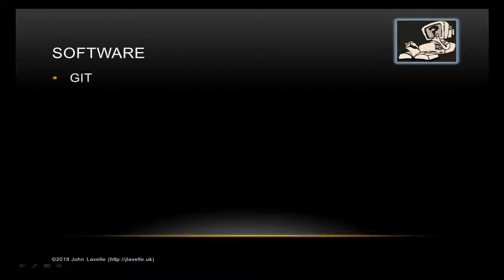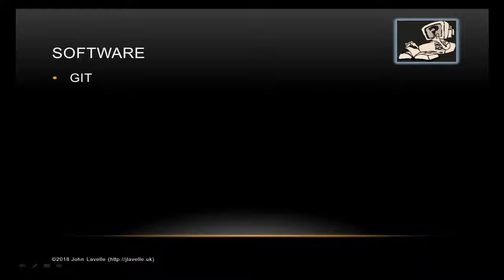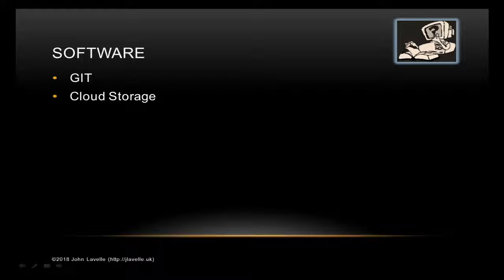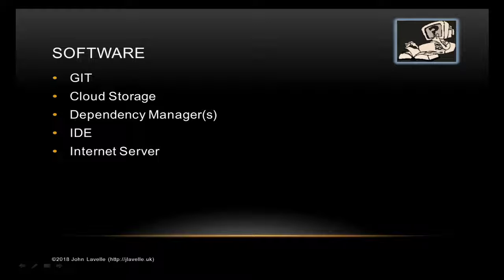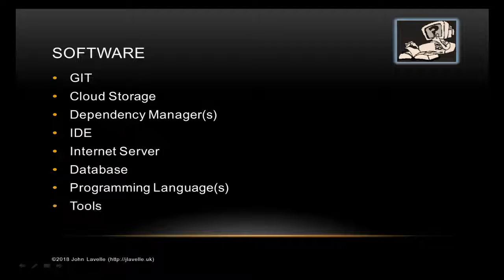Configuring the Programming Environment - an IntroductionLinux Tips, Tricks and Tweaks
All the software in this section is available for all the major operating systems: Windows, MacOS and Linux. It covers what software is a good idea to install, how to install it and configure it. Very important: You decide what is best for your needs.

1. A version control system.
 GIT     : This is probably the most popular version control system.
 Subversion   : Apache's version control system
2. Cloud Storage.
 Choose your favourite*. There are many to choose from. I mainly use DropBox as it works on all the major operating systems (including Phones!).
3. Dependency Manager - These are the two most common
 Composer   : For PHP projects
 npm     : Mainly for JavaScript projects.
4. IDE - Integrated Development Environment. There are many, too many to go through them all. The most popular free ones are:
 Aptana Studio  : Eclipse-based IDE, able to use PDT plugins, visual JS editor.
 ** Atom    : Free and open-source text editor from GitHub with out-of-the-box PHP support.
 Eclipse    : PHP Development Tools (PDT) and PHPEclipse projects. With additional plugins supports SVN, CVS, database modelling, SSH/FTP access, database navigation, Trac integration, and others.
 ** NetBeans   : IDE with PHP support and integration with web standards. Supports SFTP and FTP. Full support for SVN and Git since 7.2 and powerful plugin support for added functionality.
 ** Notepad++  : Multi-language editor with macro support, syntax highlighting (possible export to HTML), code completion, php.net function reference, foldable code blocks etc.;
 Visual Studio Code : Microsoft's free, crossplatform IDE. Full support for SVN, Git, JavaScript, TypeScript and Node.js Extensions for other languages (such as C++, C#, Java, Python, PHP, Go) and runtimes (such as .NET and Unity).
 VIM     : Provides PHP syntax highlighting, debugging
 Sublime Text  : Trialware (You need to pay for it if you decide to keep it)
5. Internet Server
 Apache2    : The most popular internet server in the world
 NGINX    : Very popular, fast, Internet Server.
 IDE based Servers : Internet Servers integrated into the IDE
6. Database Server
 MariaDB    : A "fork" of MySQL. Free and open-source
 MySQL    : Probably the best known, free database server
7. Programming Languages - These are the core languages you need for Web Development. There are other languages available but, without a good, indepth knowledge of these, you're going to be struggling as a web developer.
 HTML    : Hyper Text Markup Language
 CSS     : Cascading Style Sheets - Page Styling language
 JavaScript   : Clientside Scripting Language ***
 PHP     : Serverside Scripting Language

All the software listed above are just suggestions. You don't have to install any of it. If you have different software that suits your needs better, use that software.

*   British English spelling.
**  These are the IDEs I use (links below)
*** Also available as a Serverside Scripting language (via Node.js)

COMMANDS & LINKS:

DropBox (receive a Bonus 500 MB of space with this link)